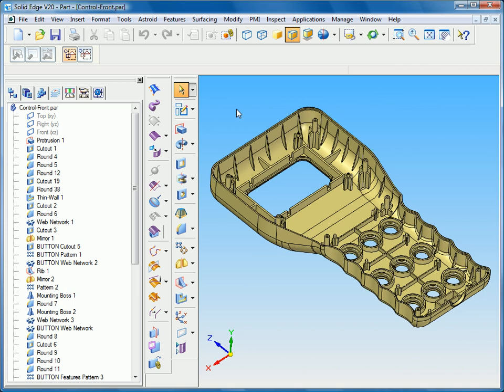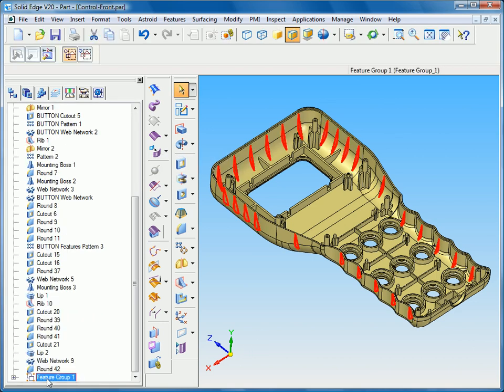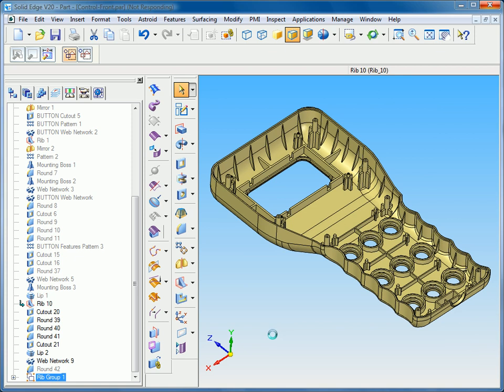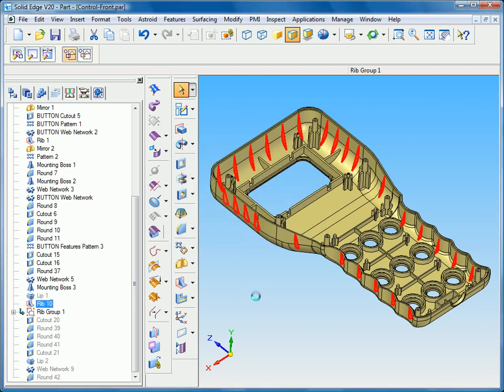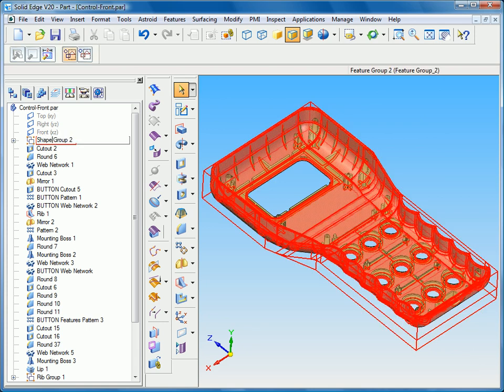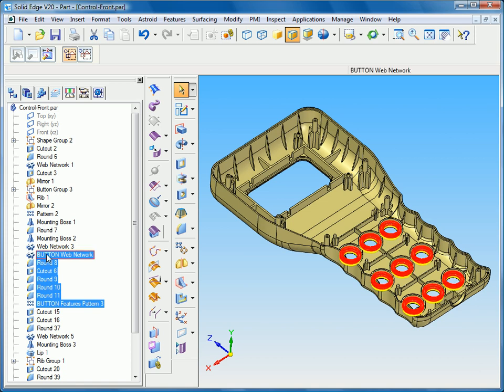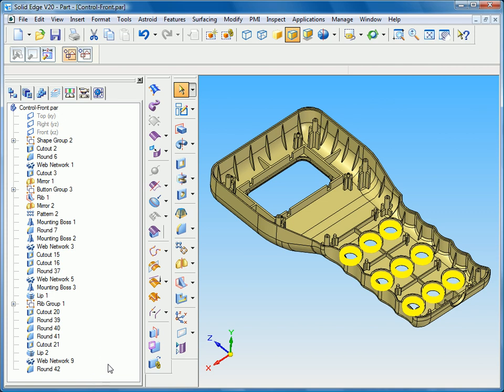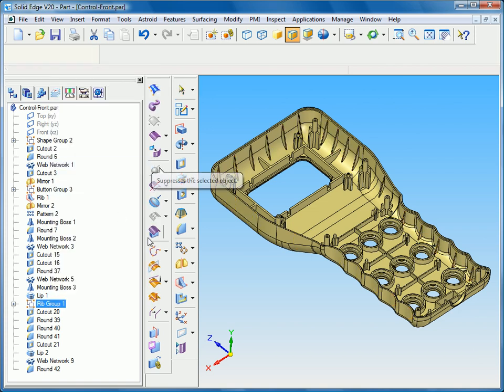Solid Edge v20: Feature Grouping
Feature grouping in Solid Edge allows design engineers to model with more efficiency and clarity, enabling them to be more productive and speed up change requests. Feature grouping is an efficient way to organize and understand part features used to describe Solid Edge part models that reduce the feature history and group multiple features used for a single detail to speed up feature library creation.